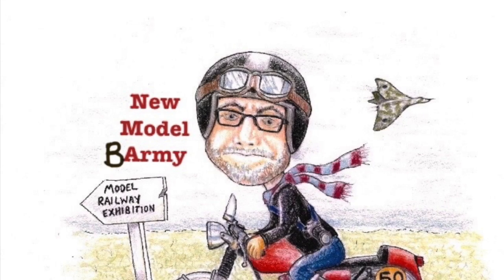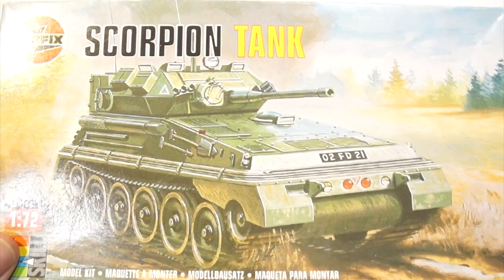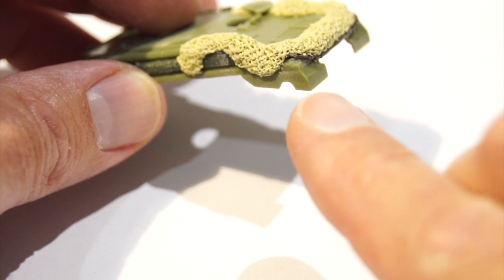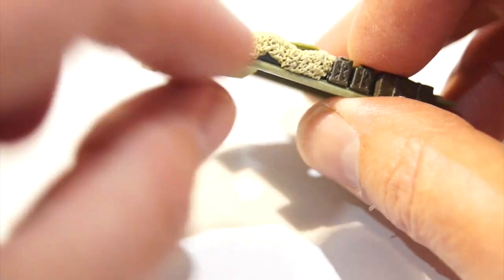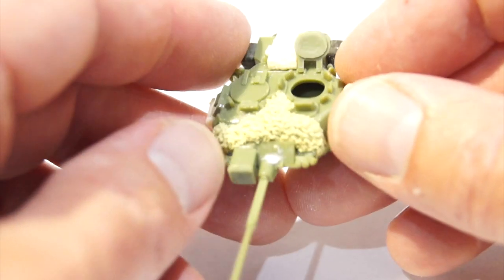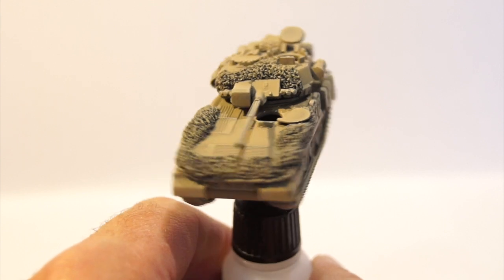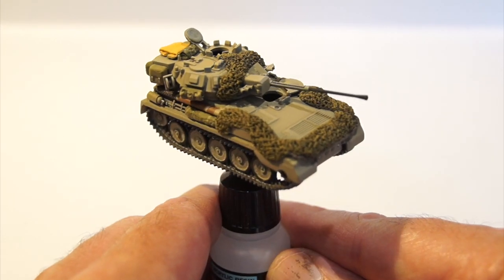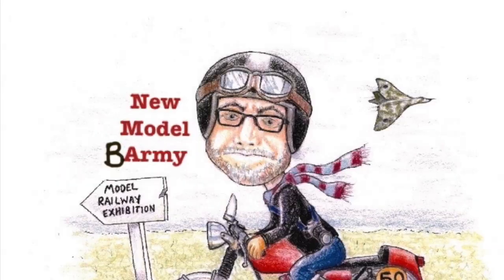Airfix Scorpion/Scimitar tank build, an oldie but a goody!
In this video I build the Airfix 1/72 scale Scorpion/Scimitar kit.